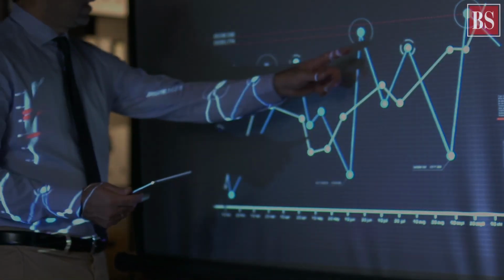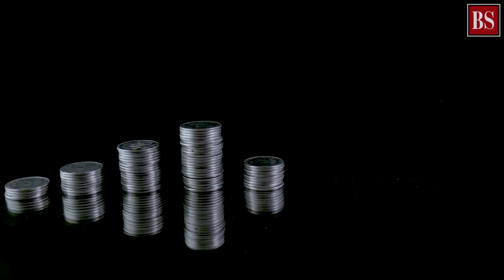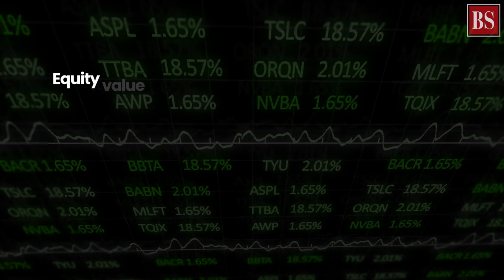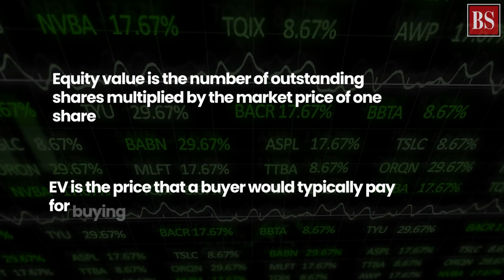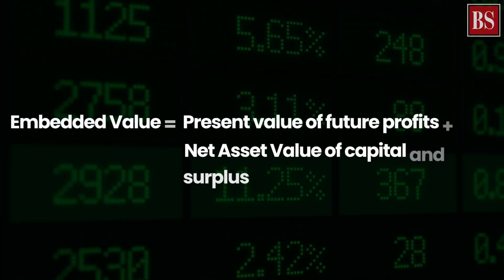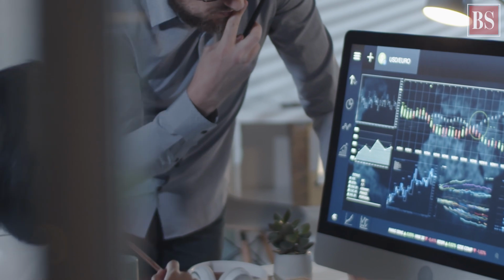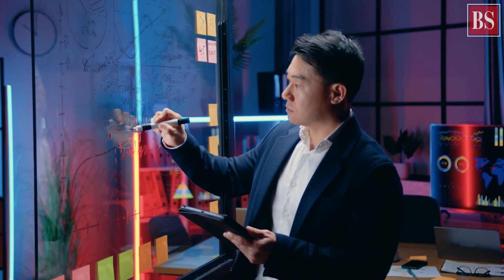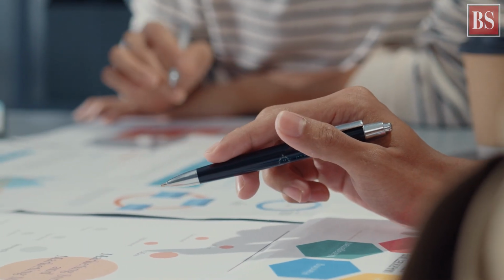What is the difference between Embedded Value and Enterprise Value?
Before investing in markets, investors analyse companies based on enterprise value and sometimes, the embedded value. Find out what these values are and how can investors use them for their benefit.